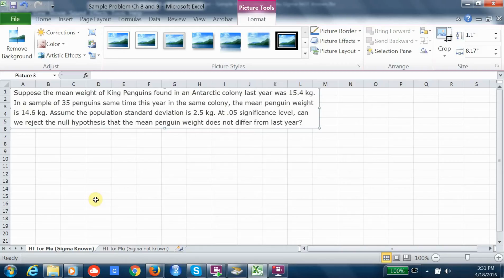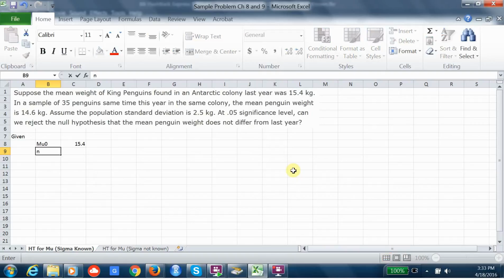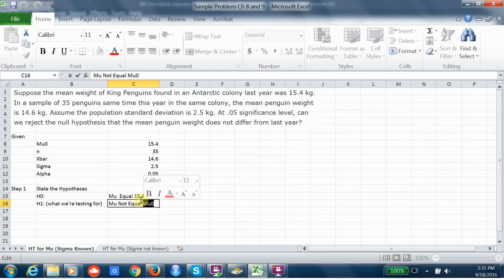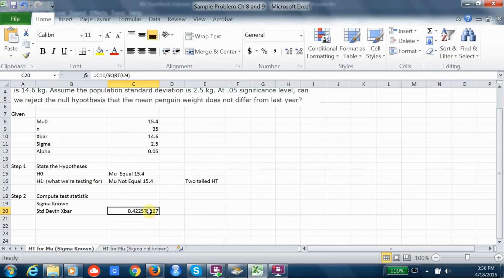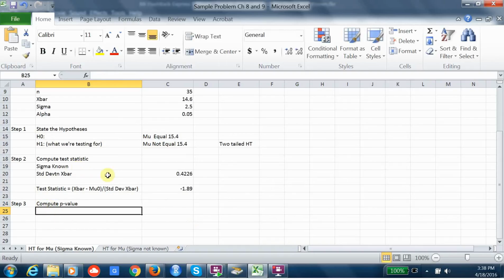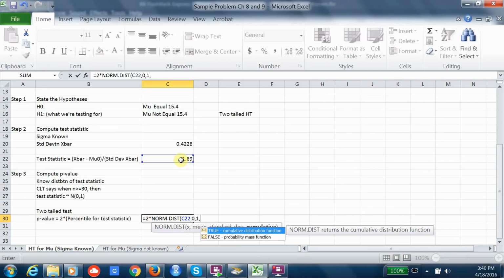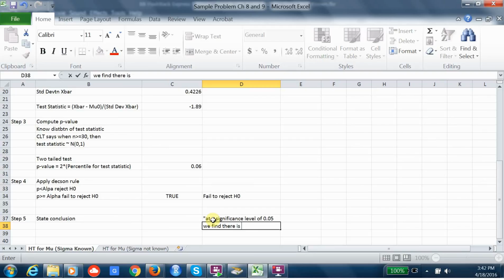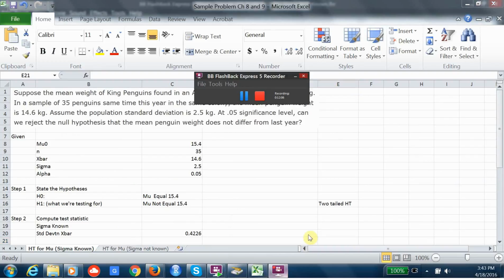Sample HW Problem HT Sigma Known